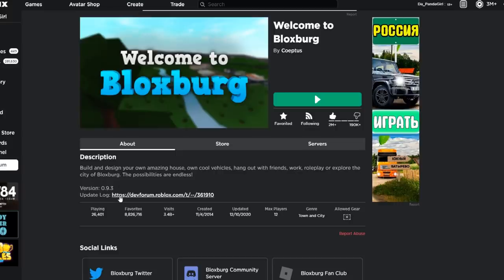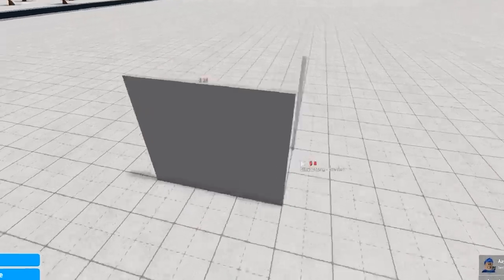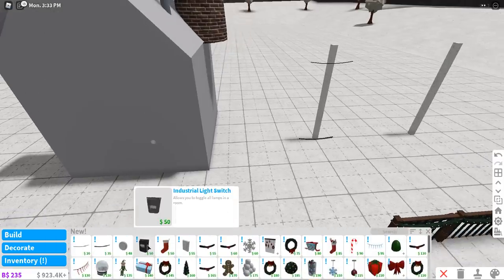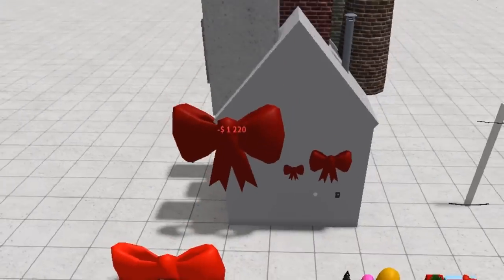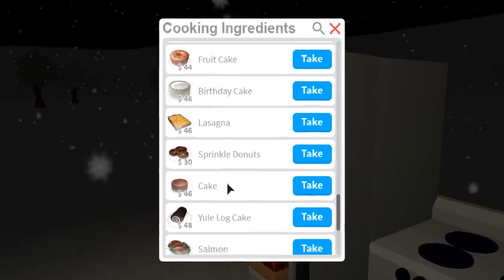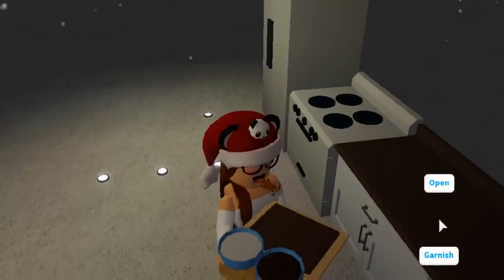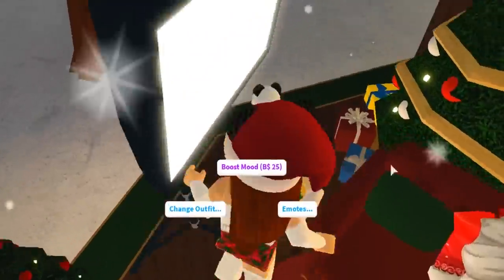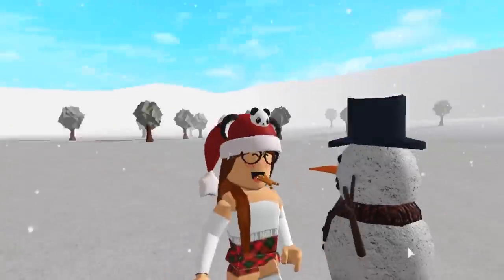NEW BLOXBURG CHRISTMAS HOLIDAY UPDATE! Snowmobile, Santa & MORE 0.9.3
IT'S HERE!! NEW Tree Lot, Santa Photo-Op, Snowmobile, AND ability to build snowmen!! THERE IS SO MUCH MORE

Note that the MUSIC is NOT owned by me!

Any Requests?

~DaPandaGirl~